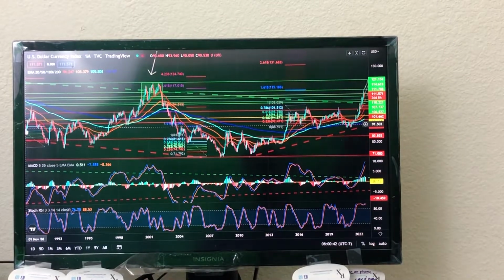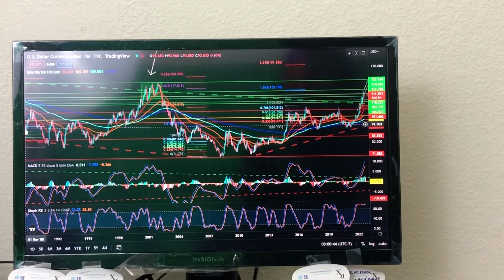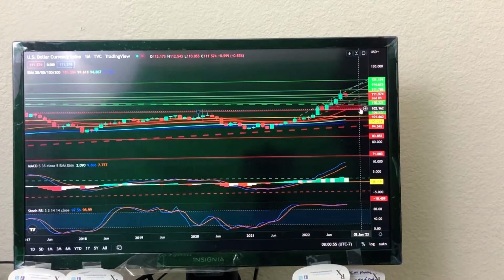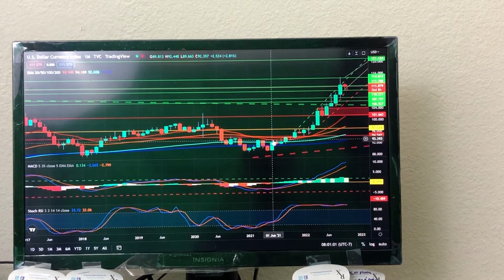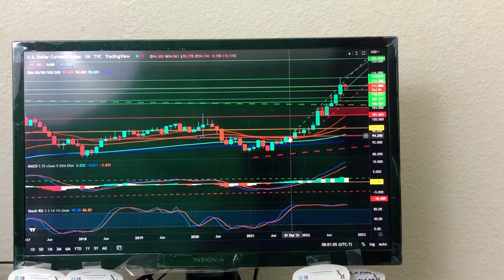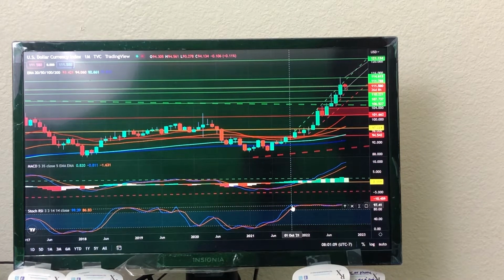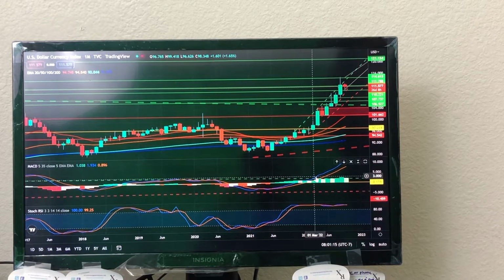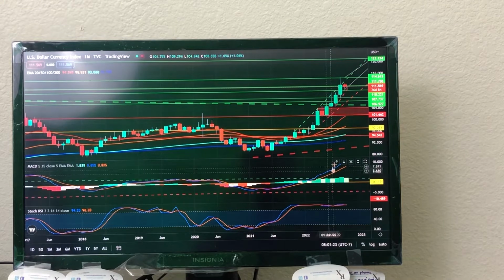Inverse Correlation of the dollar (DXY) with NASDAQ (US 100 Index)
Just showing the inverse correlation of the dollar with one of the stock market indexes NASDAQ (US 100 Index) & when the general downtrend began.

Get started in your investing journey today by signing up using my link down below and earn a sign up bonus!

Join Robinhood with my link and we'll both pick our own free stock 🤝

Trade Bitcoin, Doge, and other crypto with zero fees on FTX.

to sign up for Crypto.com and we both get $25 USD 🙂

Have you seen the Gemini app? Try it using my code and we'll each get $10 USD of Bitcoin.

My resources:

‘Sham' referendums on joining Russia underway in occupied parts of Ukraine

Putin threatens nuclear weapons, says it's 'not a bluff'

Chairman Powell speaks after Fed hikes interest rates by 0.75% to fight inflation — 9/21/2022

  @Rayner Teo      @Brian Jung   @Max Maher    @Graham Stephan   @Investing Made Simple - Nathan Sloan

For anyone trying to learn technical analysis, this guide by  Rayner Teo   is highly recommended. Feel free to check it out for yourself.

Free to join discussion groups to let out your crypto/stock rant, socialize with like minded individuals to learn from one another!

550+ members and growing

3.6k+ members and growing

Blockchain moms & dads discord

My long term picks for crypto are
Bitcoin, Ethereum, matic, sol, avax, dot, atom, ada, xrp, ftm, crow, sushi, one, zil, vet

My best ETF with more or less 5% dividends would be NANR, HERO

My best bond pick with more or less 5% dividends would be STIP

My best stocks with more or less 5% dividends: ASX, UMC, bgfv, tscdy, abev, gps

What are your thoughts on this video? Do you think the market will
be crashing some more just like what some experts are saying nowadays or do you think
we've finally hit bottom and we're going to be having a bull run sooner or later.

I will see you guys in my next future videos,

financial advice and we are not financial advisors, tax preparers or accountants.
Be aware that any investment always involves risk and you must only be willing to
invest money you could afford to possibly lose. DYOR!